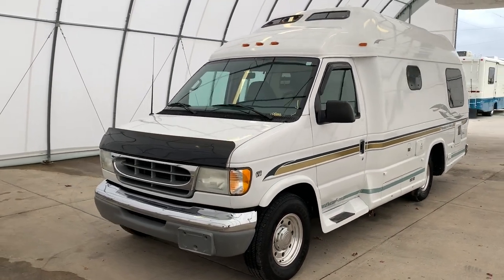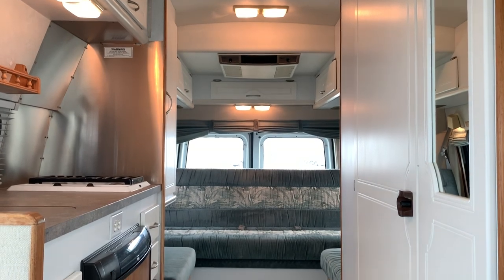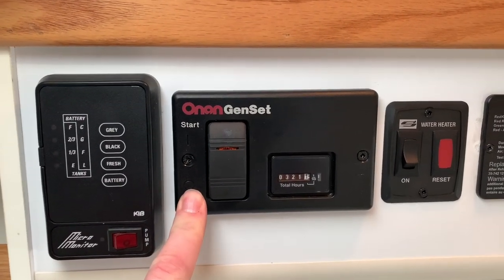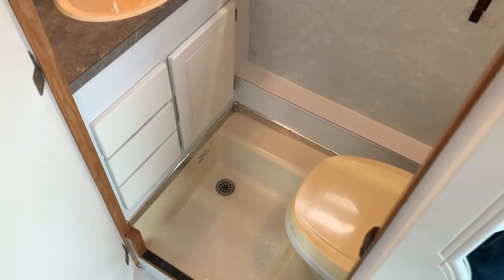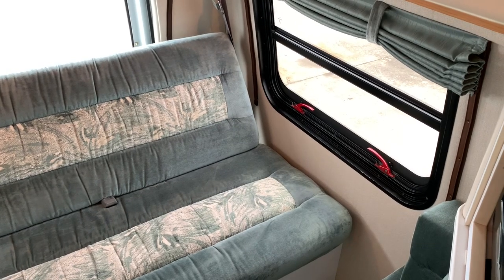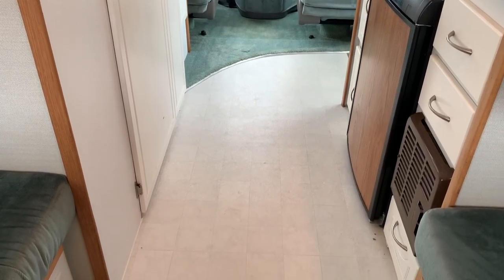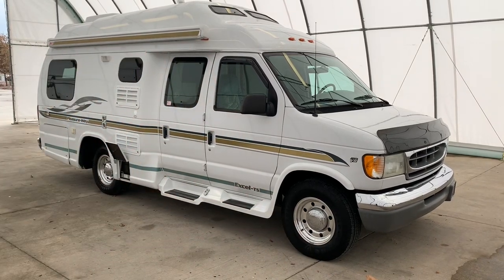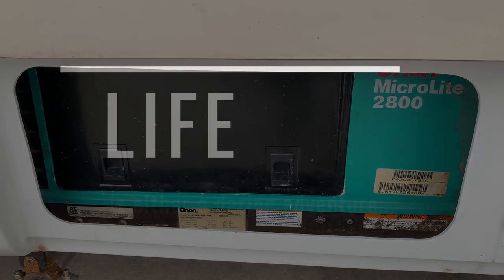2002 Pleasure Way Excel-TS Class B Motorhome SOLD SOLD SOLD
This RV has been sold -- we are a family owned and operated business since 1976 specializing in small motorhomes. Visit truckandrv.com to see all of our current inventory with pricing or check out our current inventory playlist here on YouTube to see our current inventory. There is a direct link to each available RV in our Current Inventory playlist that will take you to the ad on our website with the current pricing.